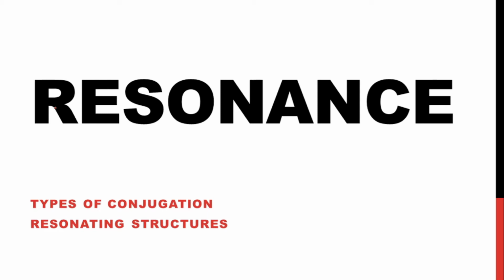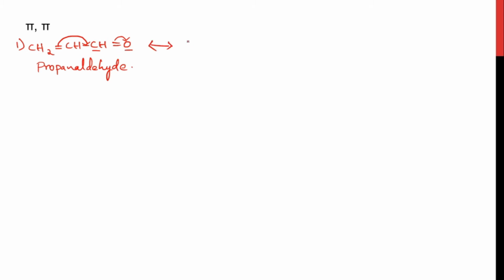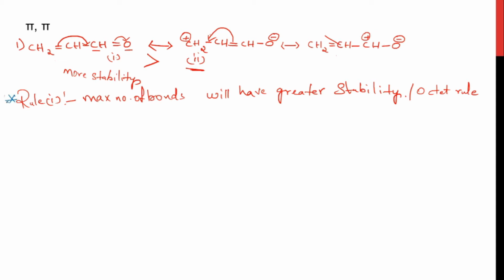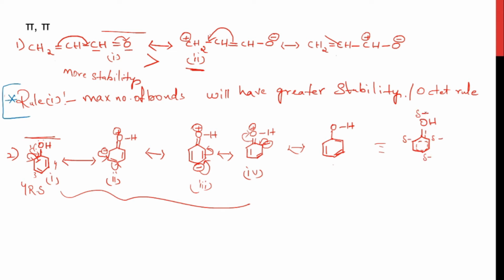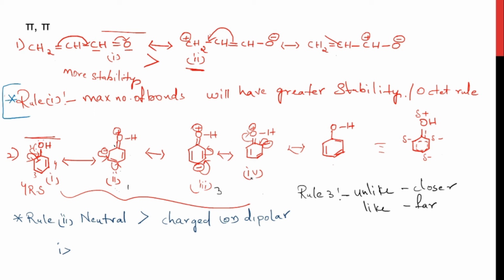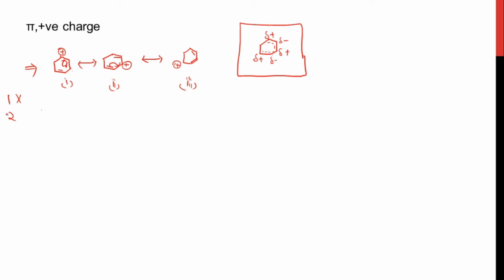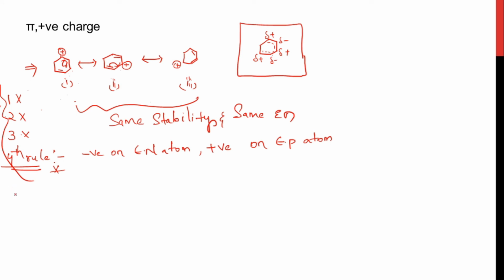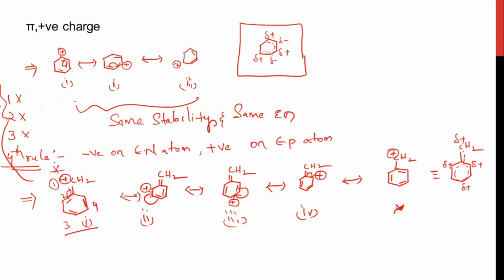general organic chemistry class 11|jee mains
hi everyone, welcome to radical chemistry, on this channel i post 11th and 12th chemistry lessons which are helpful for NEET, JEE mains preparation.

in this video i explained how to find the stability order in resonating structures with examples.

step into the learning!!